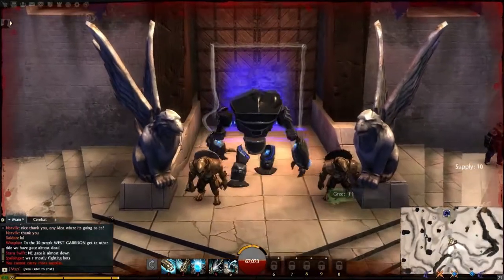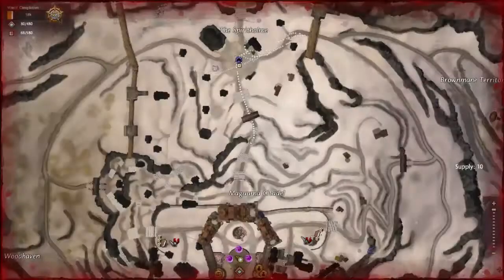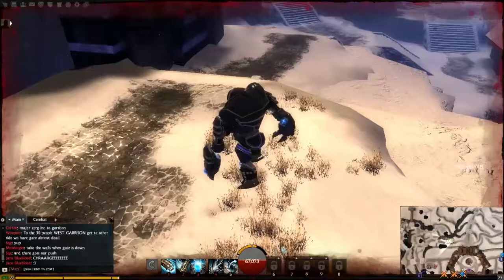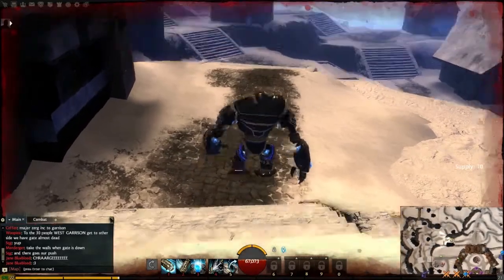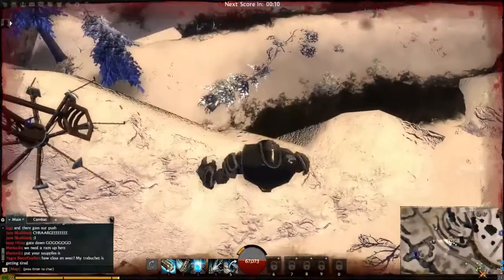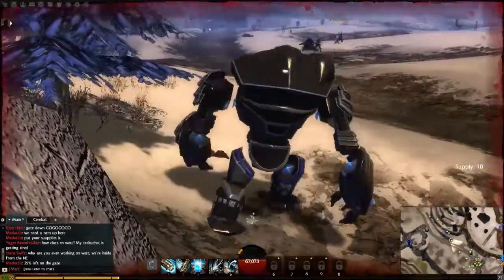Guild Wars 2: Tours & Tactics - S2-E8 - Siege Golem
NEligahn finishes out the siege weapon expose with information on the mightiest and most mobile weapon of them all, the siege golem.

(There is, in fact, a video here. YouTube upload is borked and doesn't want to display the thumbnail.)